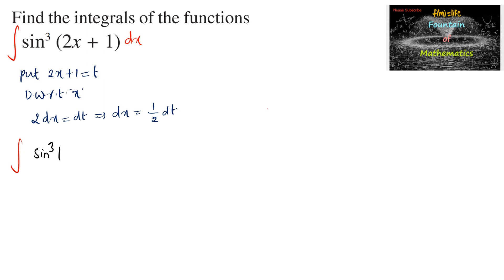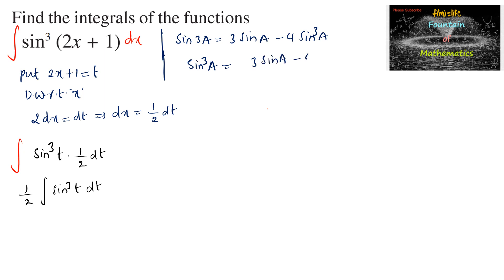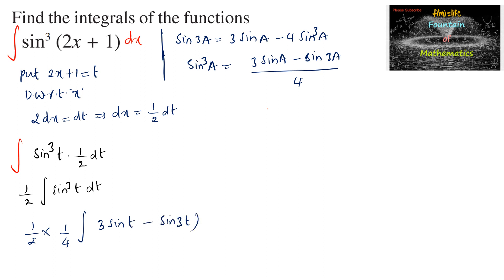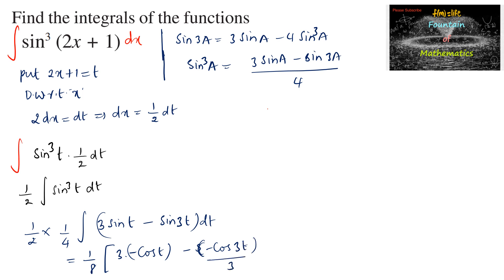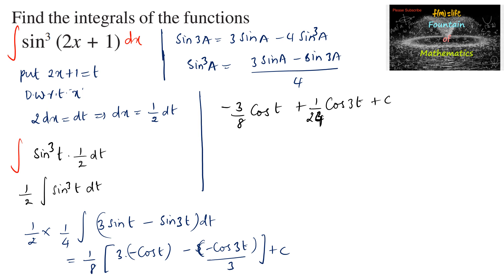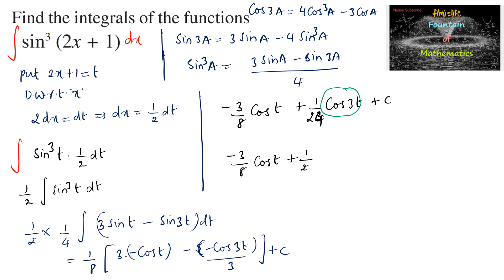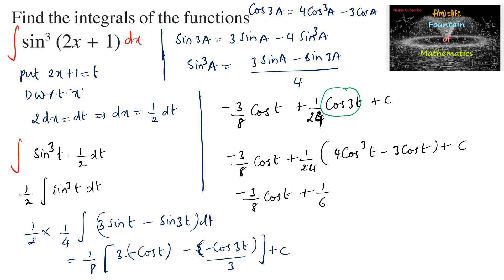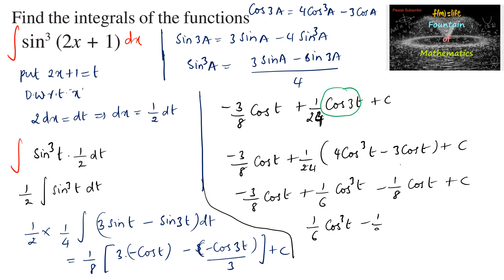Find the Integrals of the function sin^3(2x+1)dx|CBSE|NCERT|Term2|12|2024|CET|RD1 Sharma